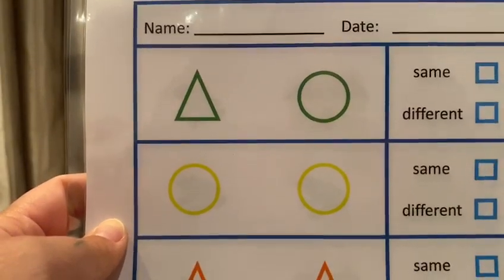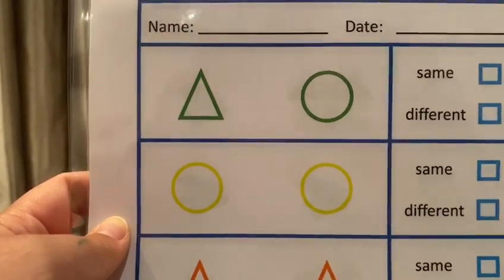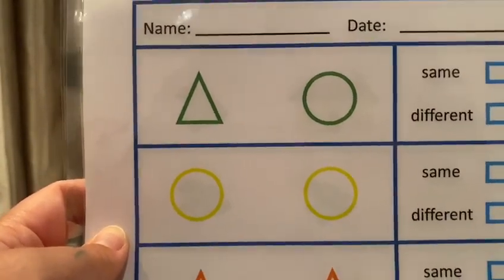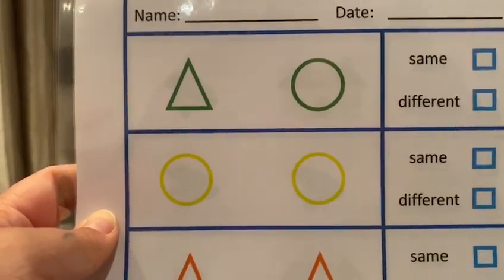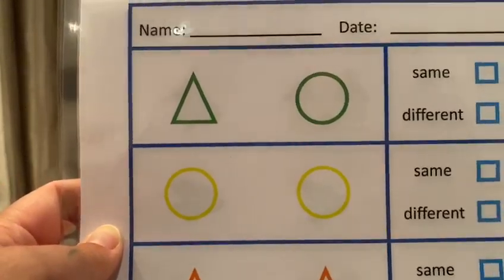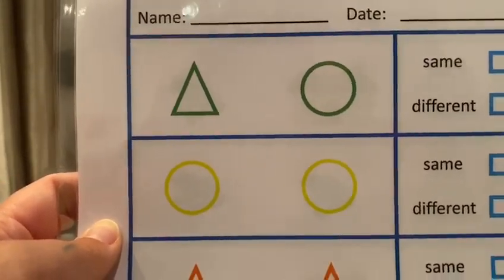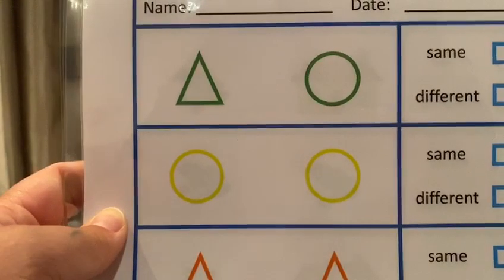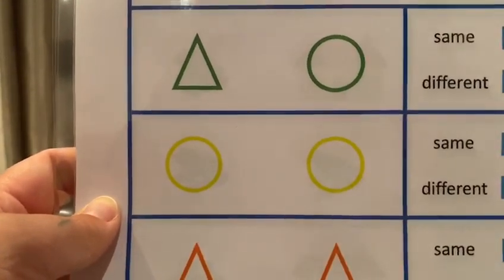VIDEO 2020 05 27 12 22 41